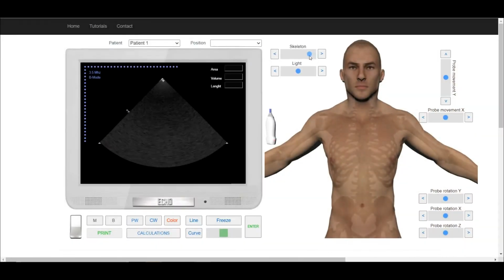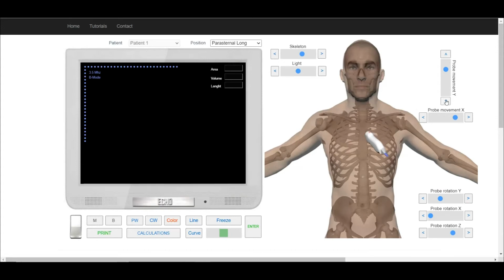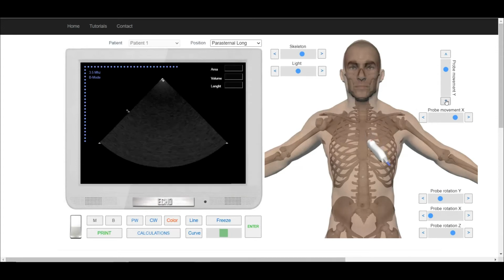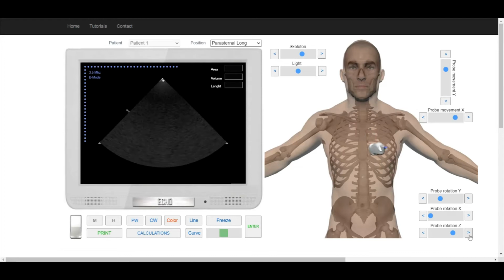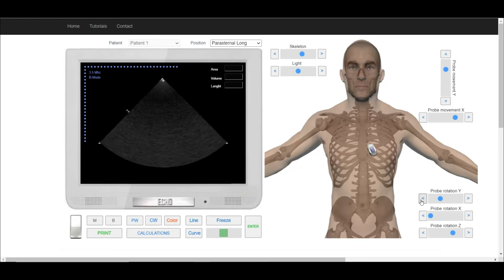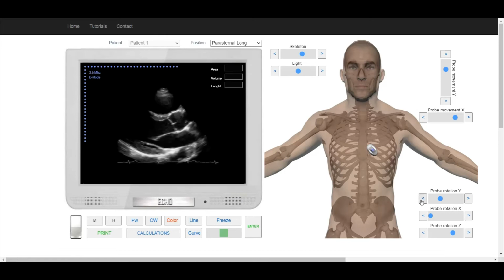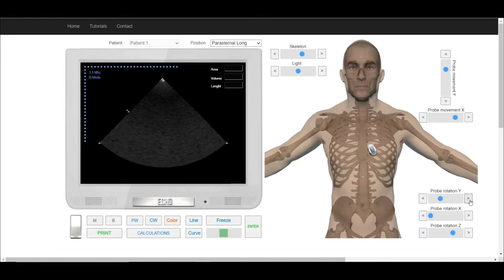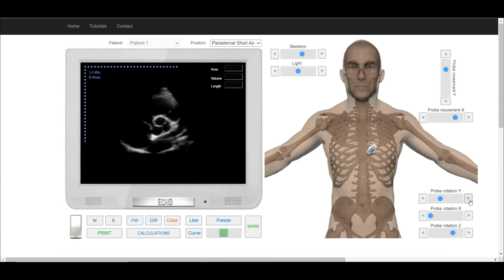Parasternal Short Axis View at the level of Mitral Valve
Parasternal Short Axis View at the level of Mitral Valve. Echocardiography Online Simulator